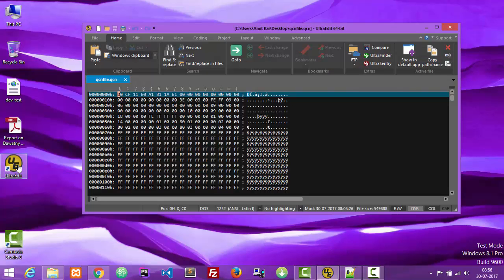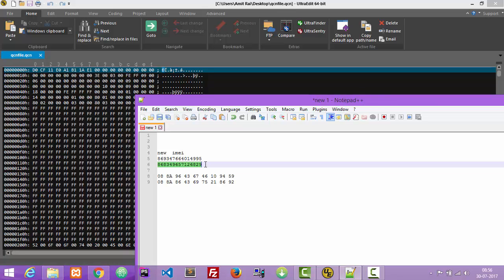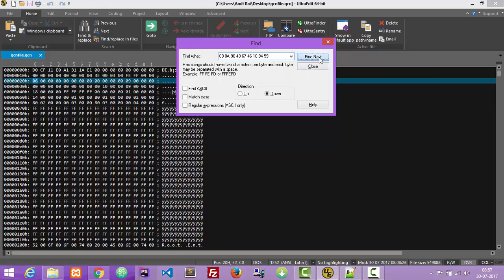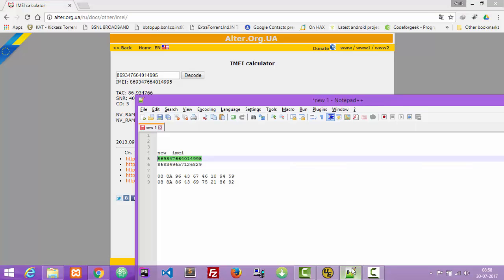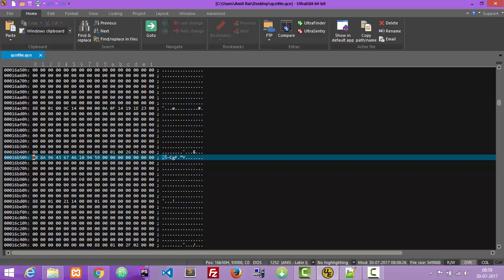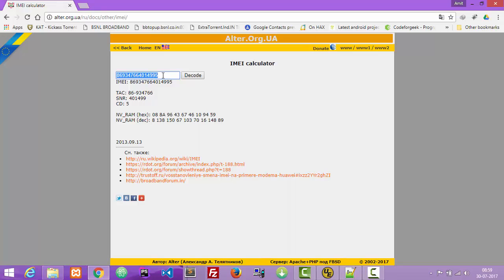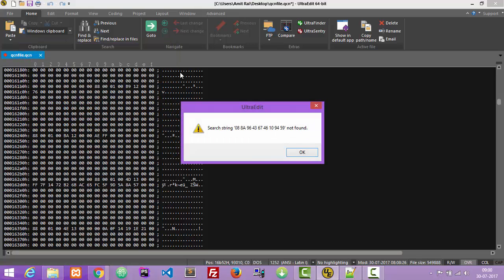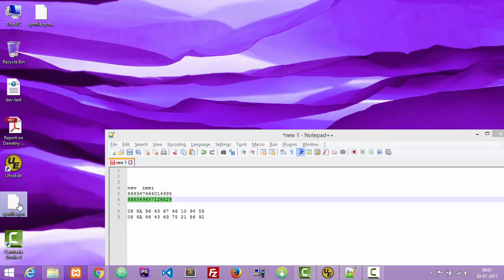QCN Editing and Restoring original IMEI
How to restore the edited qcn file .

Old imei used for qcn file
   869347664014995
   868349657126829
Hex Codes for imei used
   08 8A 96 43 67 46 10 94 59
   08 8A 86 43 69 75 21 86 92